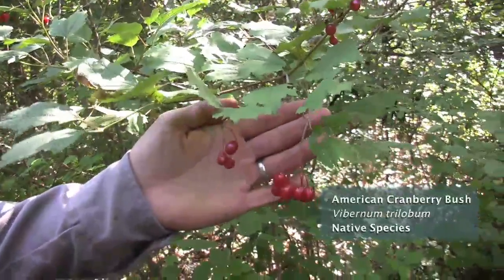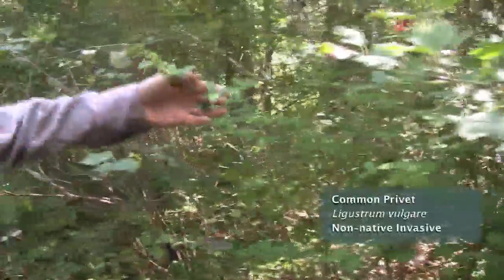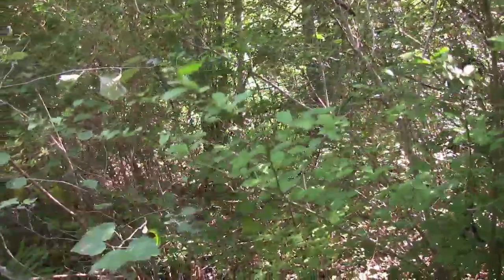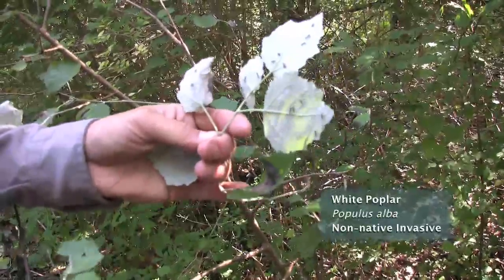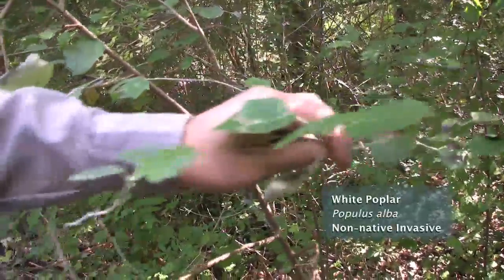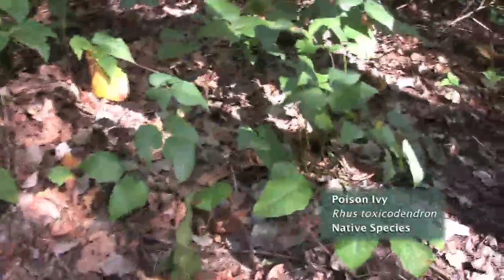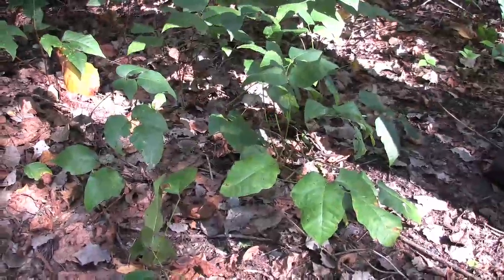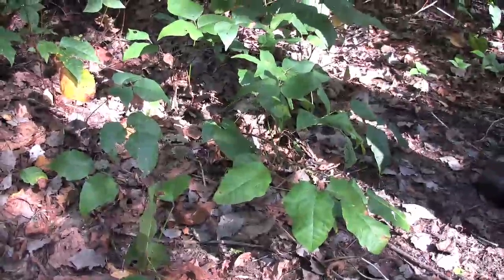Mark Albert - Mixed Understory Community on Peddocks Island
Park Ranger Marc Albert teaches about a mixed understory plant community on Peddocks Island.